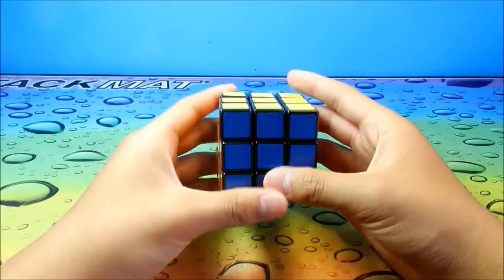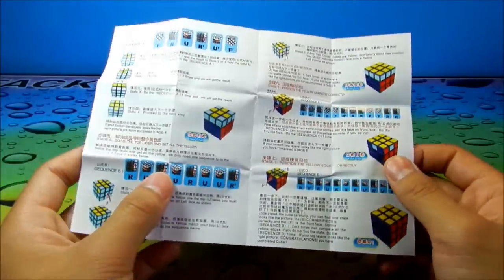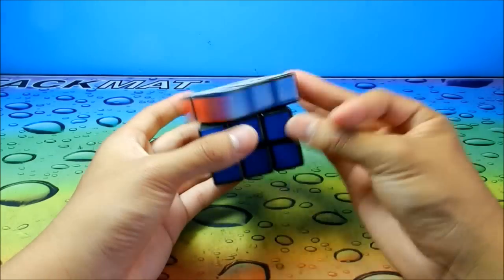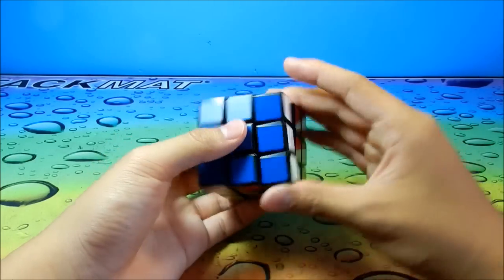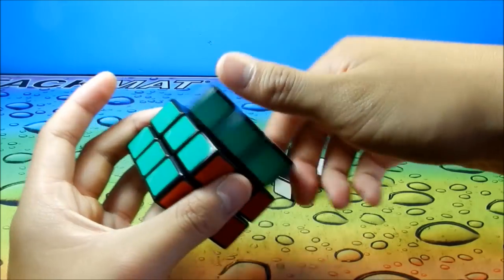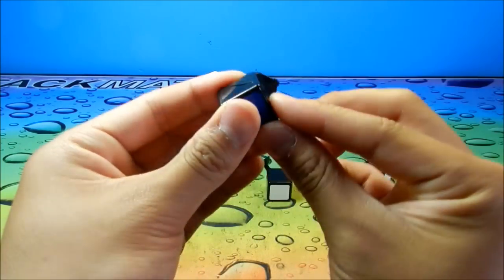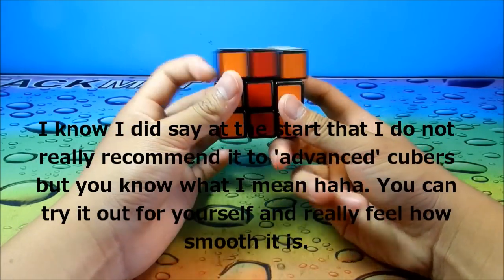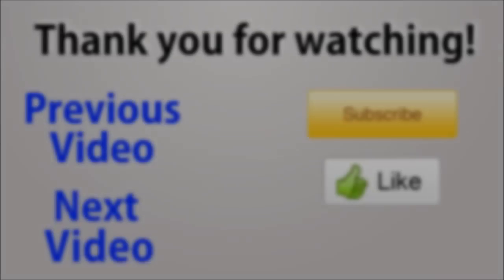Shengshou 3x3 Wind Review!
My review of the newest Shengshou 3x3... Shengshou Wind. Watch the video to see what I think of it!